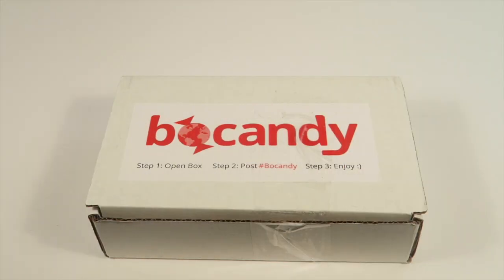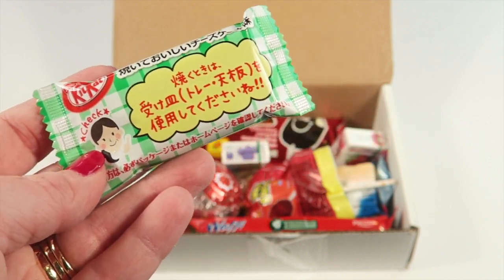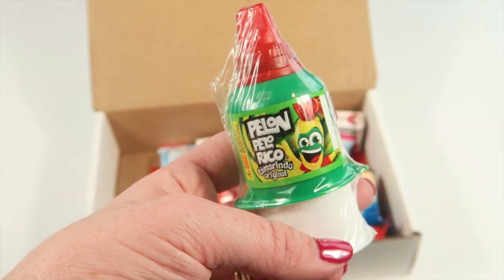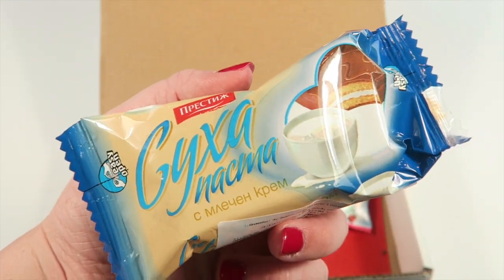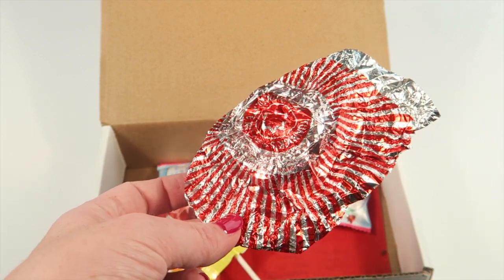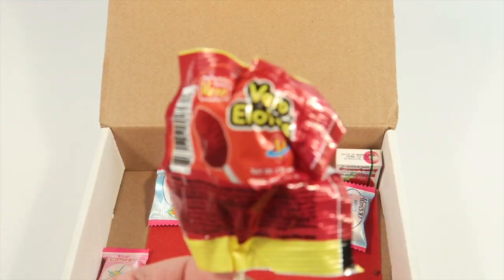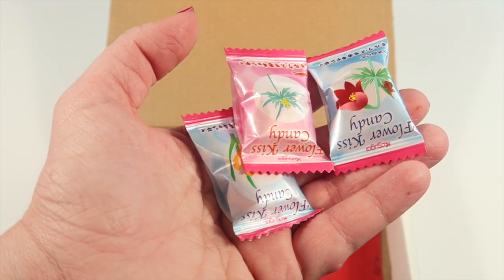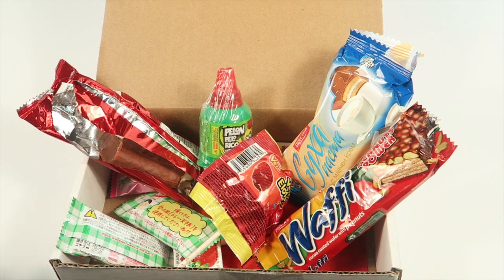BOCANDY November 2015 Review + Black Friday 60% Off Coupon